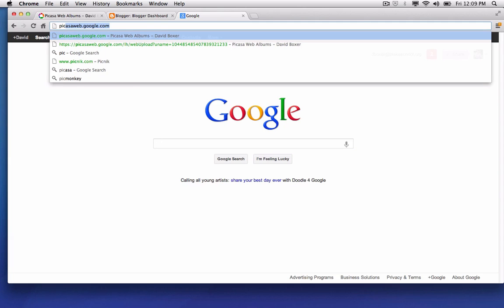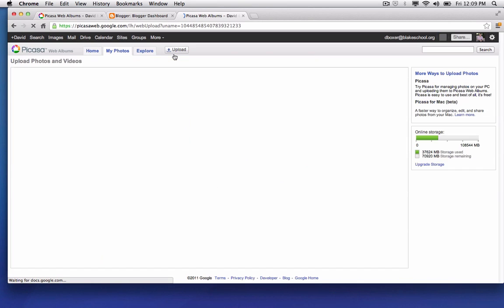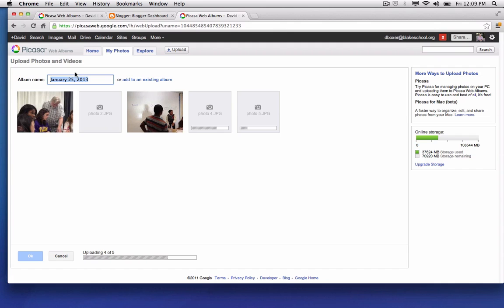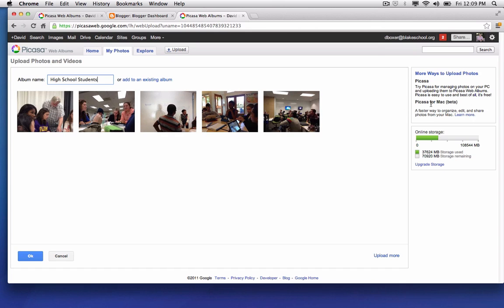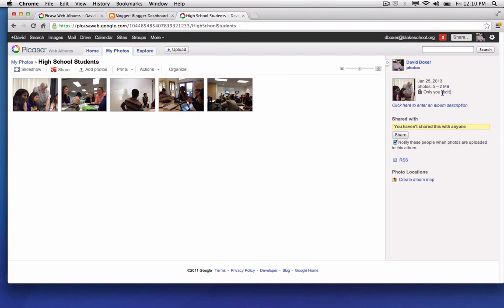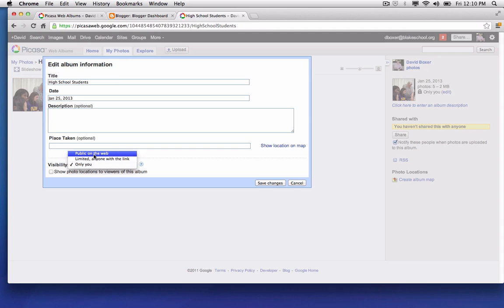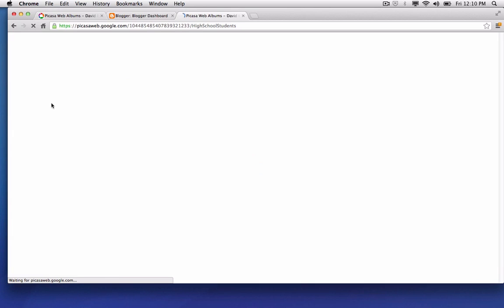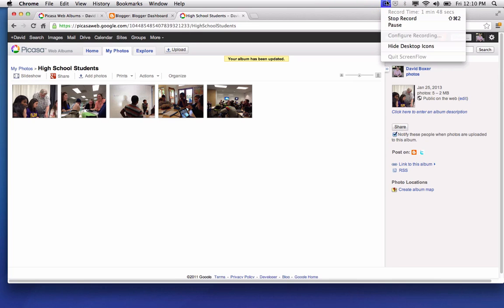Upload Photos to Picasaweb and Set to Public on the Web